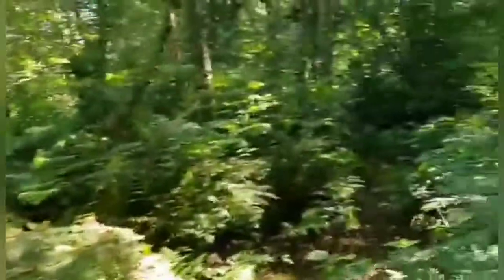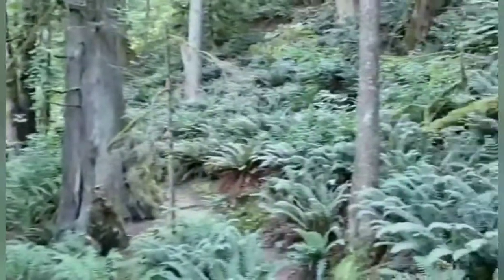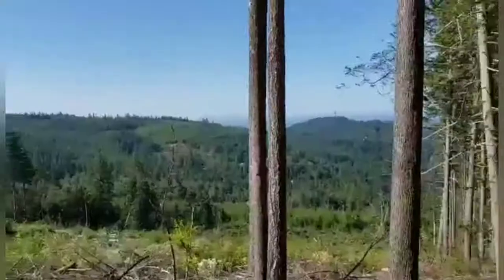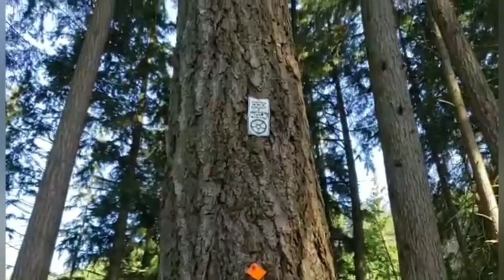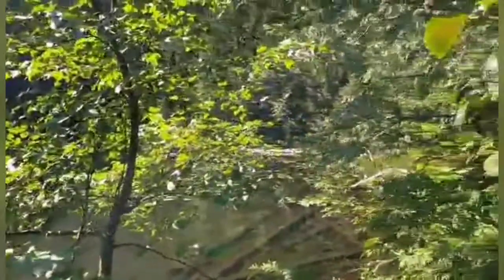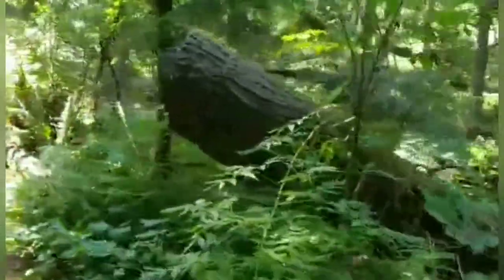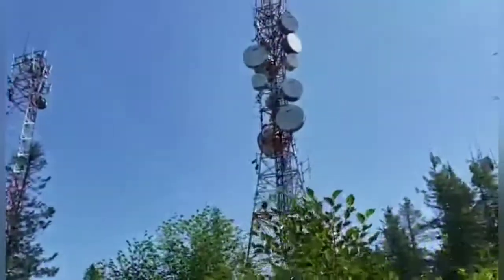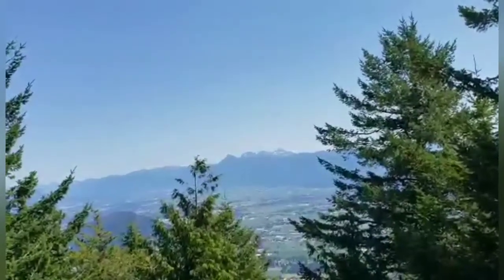Sumas Mountain and Chadsey Lake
SUMAS MOUNTAIN-
Sumas Mountain Regional Park is located in the central Fraser Valley east of Vancouver, between Abbotsford and Chilliwack. The park on the north side of Sumas Mountain includes the small Chadsey Lake.